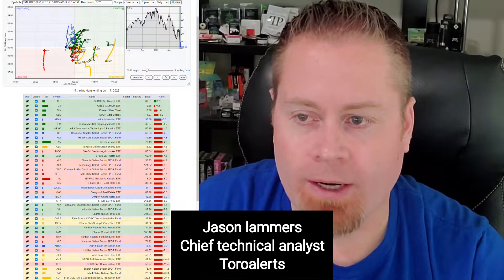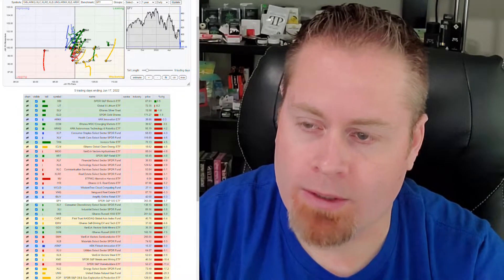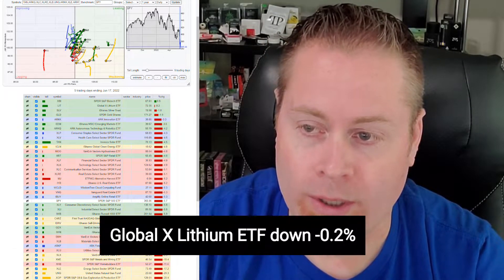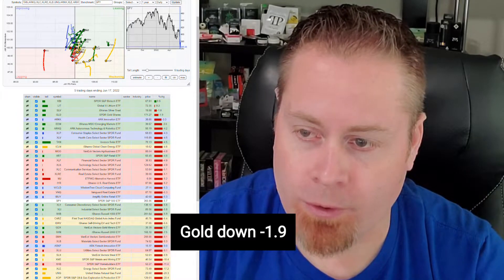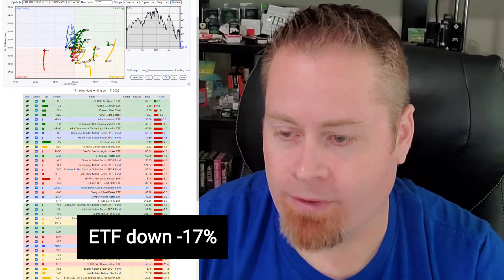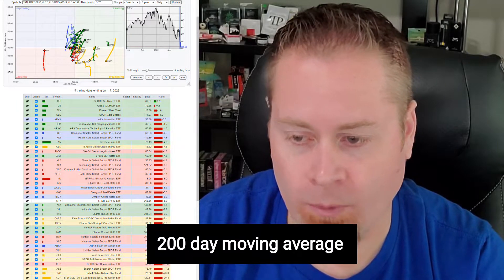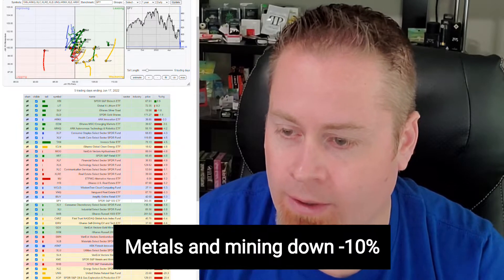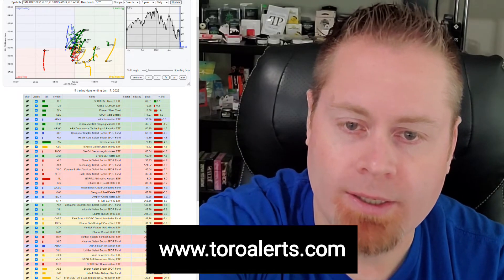Weekly sector recap for 06/20/2022 to 06/24/2022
ToroAlerts' innovative FinTech app uses artificial intelligence and machine learning with predictive analytics to identify the optimum buying and selling points and then sends an alert to each user notifying them of the stock/ option/ crypto symbol, the best price to buy and ideal price to sell.